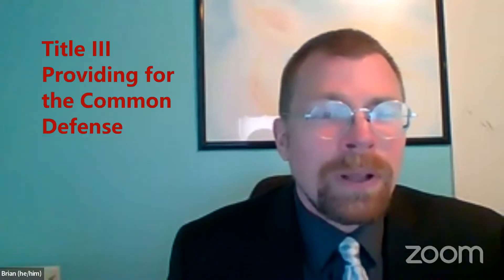Section 321 Findings and Purpose; Deescalation of Nuclear Proliferation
In this section the findings reveal the case for nuclear reductions.
To read the full document of a Blueprint for a Better America go
For More information about the American Union and how to join in and help out go to